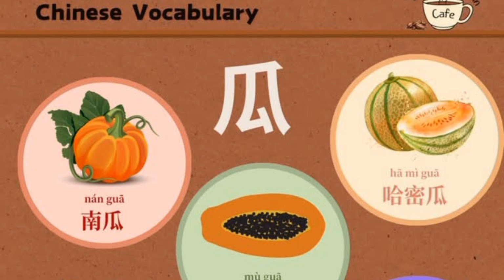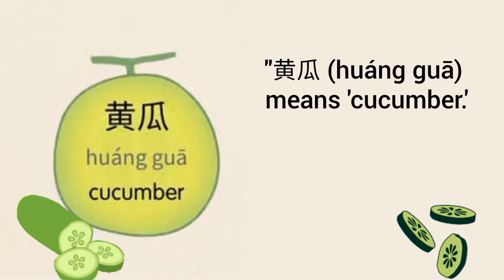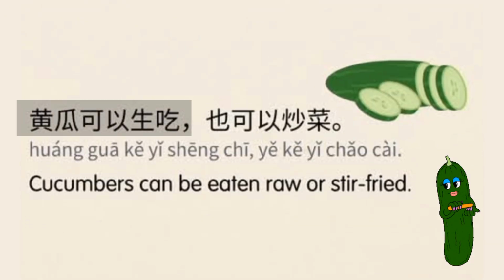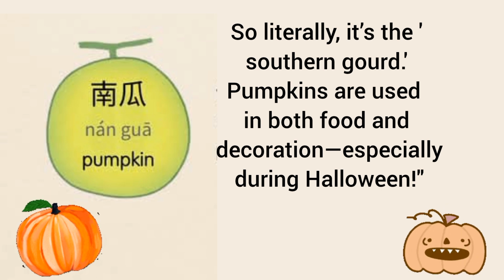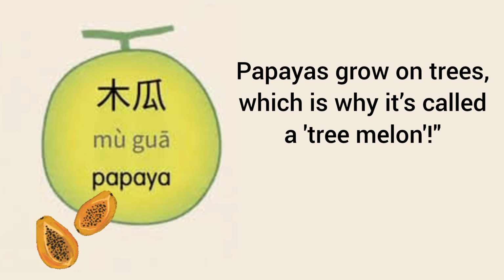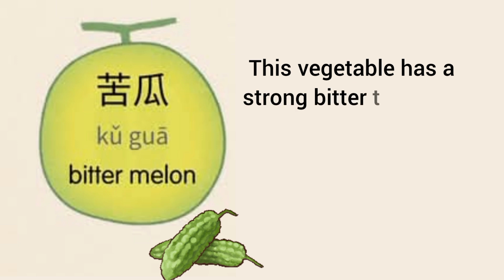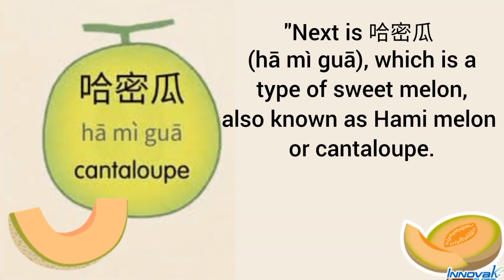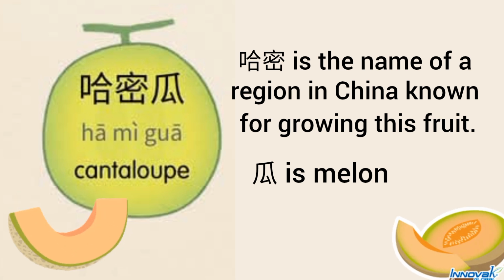Practice your listening and speaking skills Chinese for Beginners hsk1 vocabulary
In this video, you will learn 10 useful Chinese words with their meanings and pronunciation. This video is perfect for beginners who want to improve their Mandarin skills. LearnChinese ChineseVocabulary"